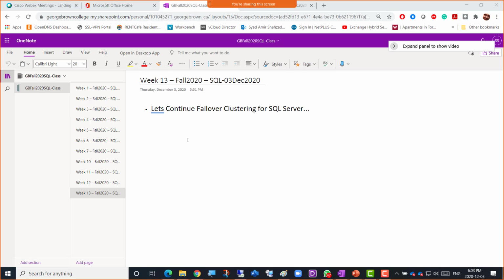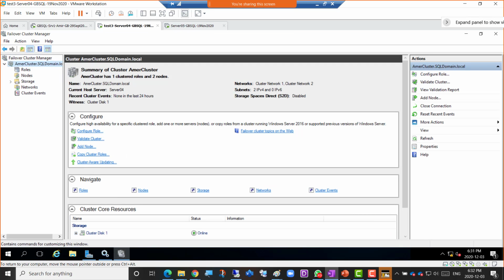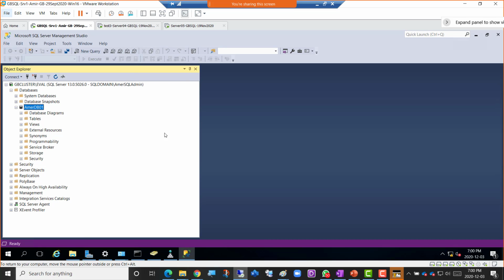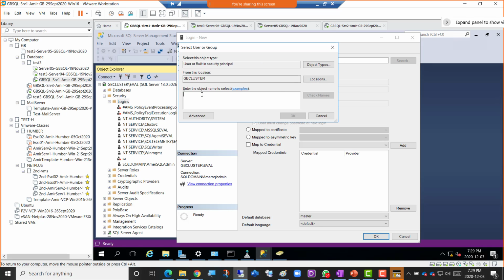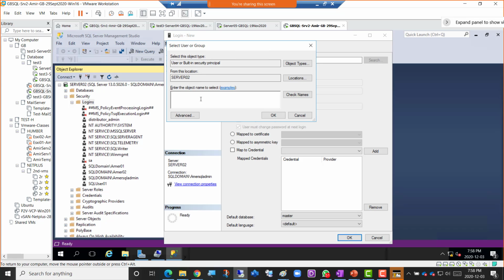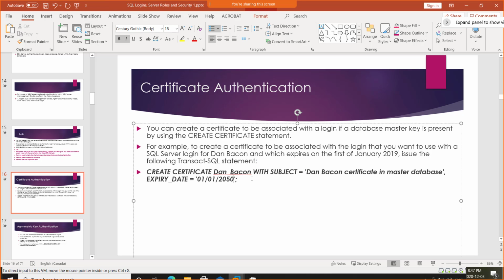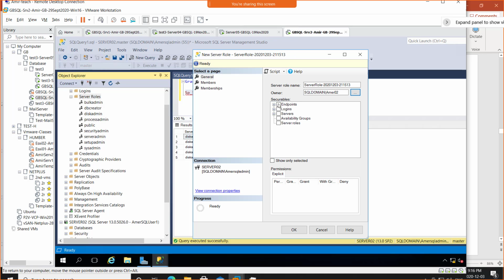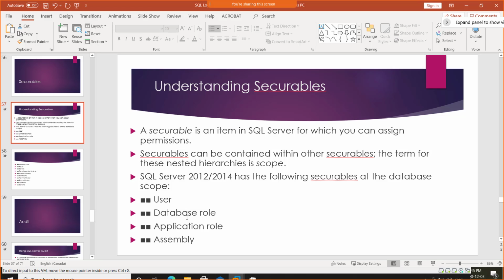Week13 03Dec2020 Thursday COMP3114 SQL FailoverCluster 3 SQLSecurity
Microsoft SQL Server 2016 Failover Cluster Final Steps. Step by Step.